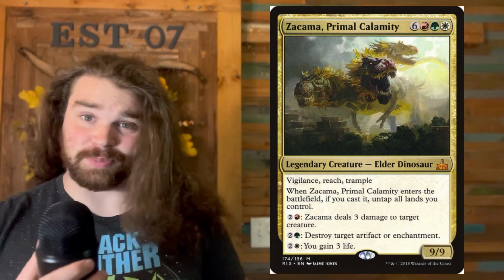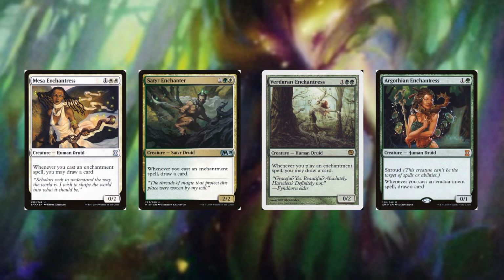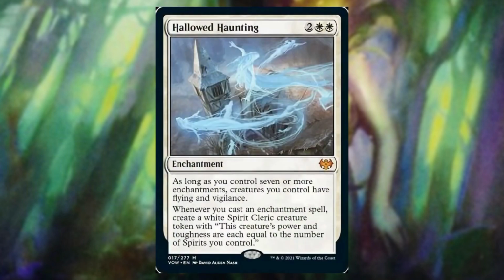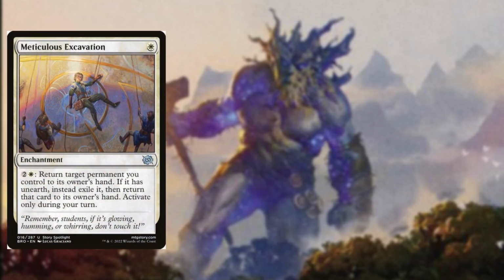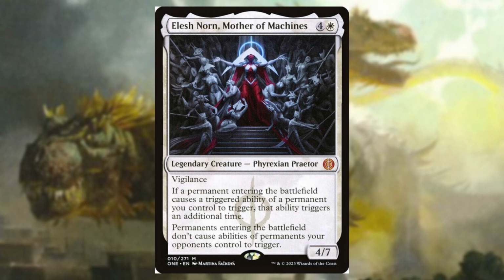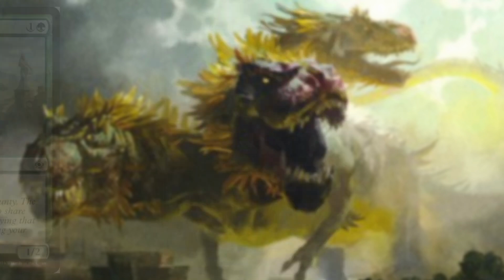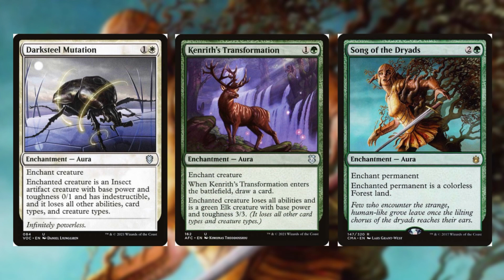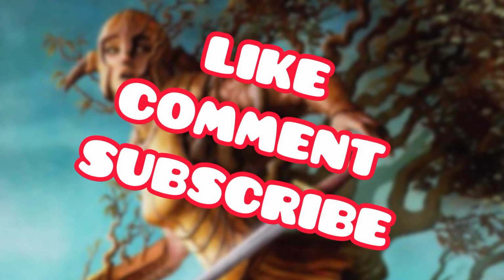THE BEST ENCHANTRESS | Zacama, Primal Calamity | MTG EDH Deck Tech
Enjoy caring a ton of enchantments in this Zacama enchantress build. Deal infinite damage to each opponent and triple or commanders power!!! No one is safe!

Here’s my tcg link if you want to support me :)

Deck list